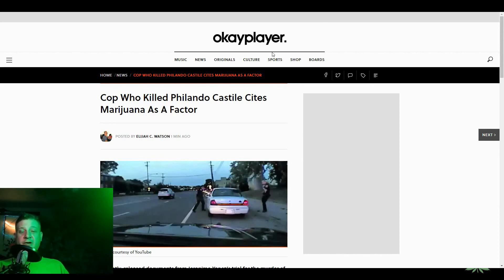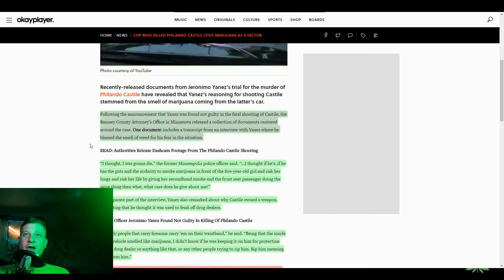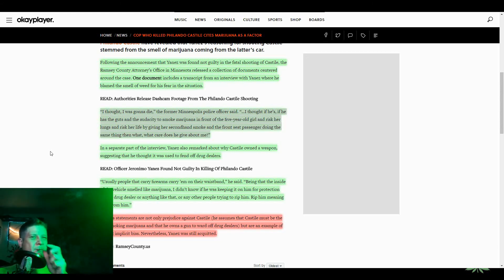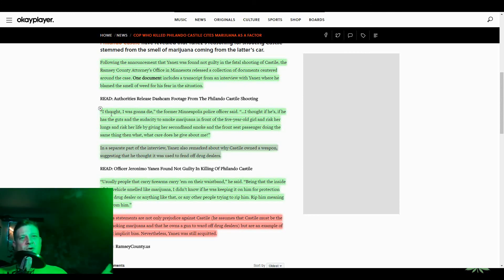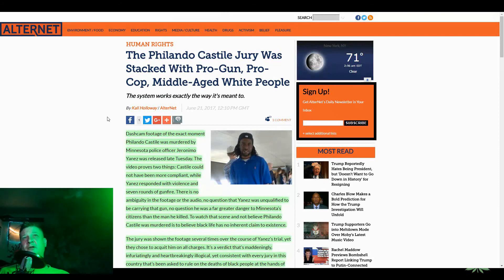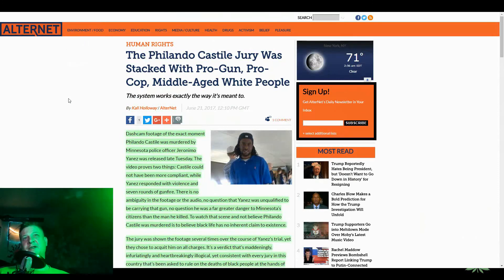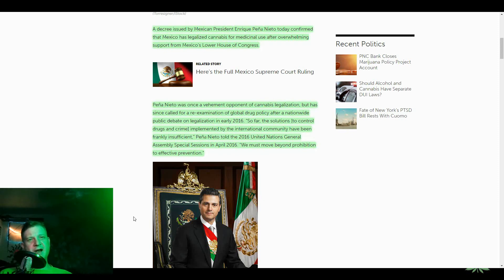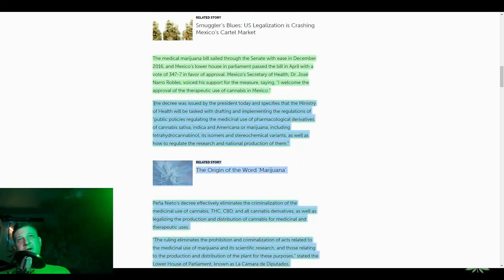Cop Aquited for Philando Castile Murder TRIGGERED by Weed Smell?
Yet another unarmed black man was gunned down and the cop walks away without a conviction. Like so many others, the victim and severity of the shooting was marginalized because the cop claims marijuana was a factor.